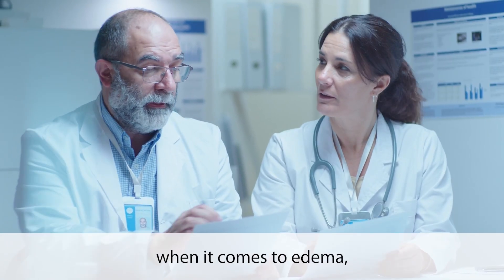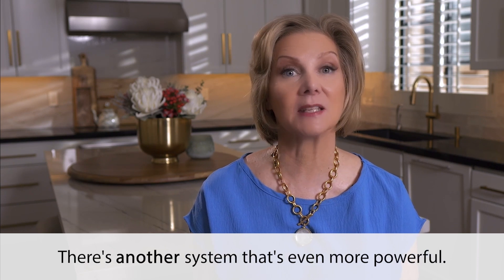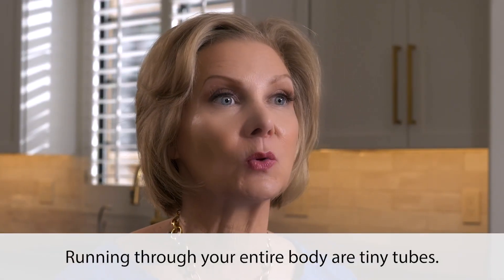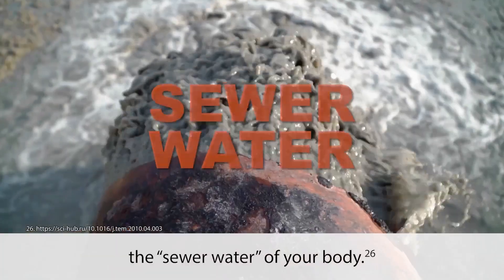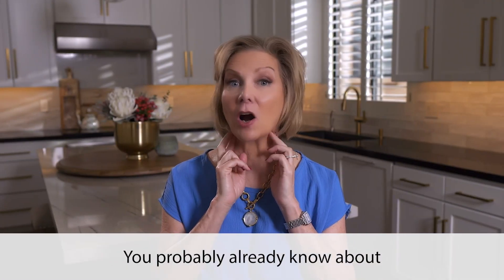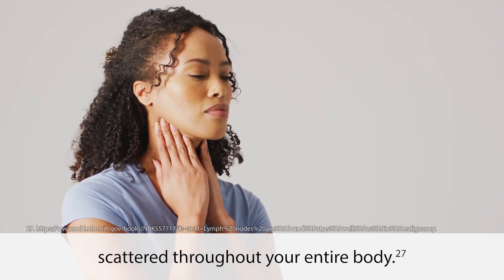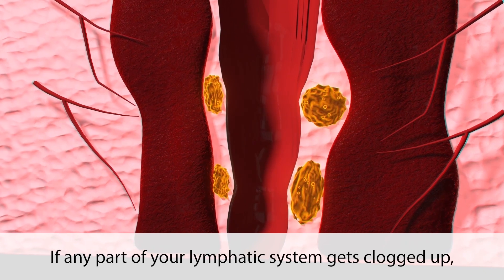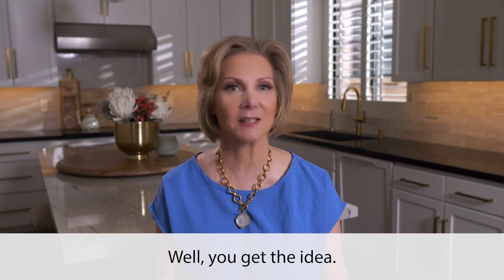Lymphatic system importance | Nation Health | Lisa King RPh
Uncover the hidden powerhouse behind swollen legs and feet in our latest video as we delve into the remarkable role of the lymphatic system. While doctors traditionally focused on the circulatory system for edema concerns, we reveal why the lymphatic system is equally—if not more—important in managing excess fluid in the body.

🦸‍♂️ Join us on a journey to understand how the lymphatic system acts as the body's drainage system, clearing out toxins, bacteria, and cellular waste through a network of lymph vessels and nodes. Learn about the critical role of lymph nodes in filtering and processing lymph fluid to maintain overall health and wellness.

💧 Discover the potential consequences of lymphatic system congestion, including swelling in the legs and feet and the accumulation of harmful substances in the body. Gain insights into the importance of keeping the lymphatic system functioning optimally to prevent health complications and maintain well-being.

🔍 Explore practical advice and strategies for supporting lymphatic health, including dietary recommendations, lifestyle modifications, and the potential benefits of lymphatic system supplements. With expert insights from Lisa King RPh, we'll provide actionable advice for promoting a healthy lymphatic system and reducing the risk of edema.

🌿 Don't miss out on this eye-opening discussion on the vital role of the lymphatic system in maintaining overall health and vitality. Join us as we uncover the keys to a healthy lymphatic system and empower you to take control of your well-being.

References for claims are available upon request.
Paid endorser content